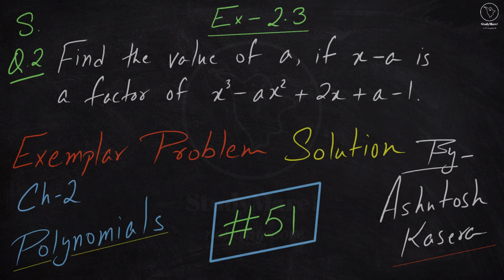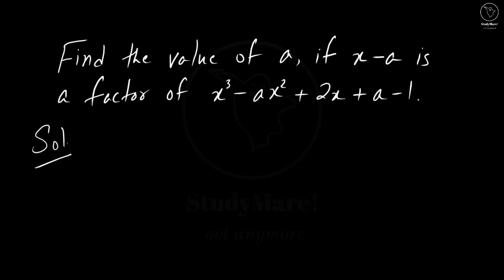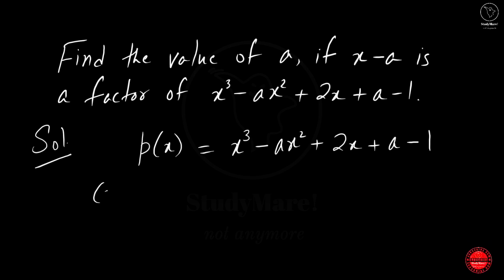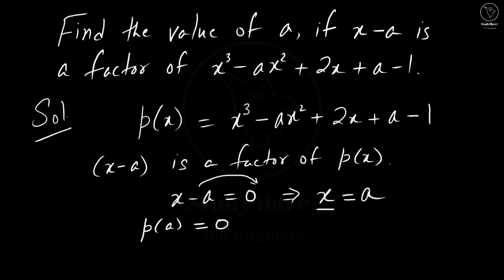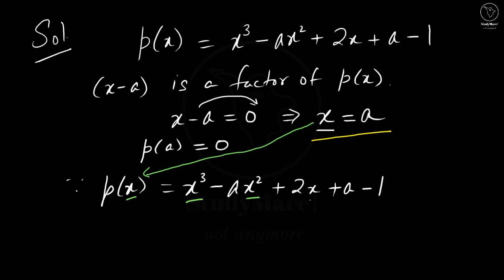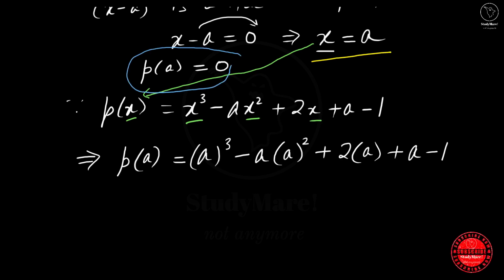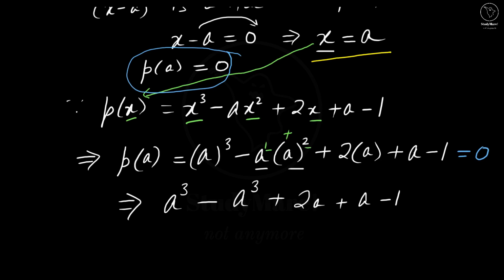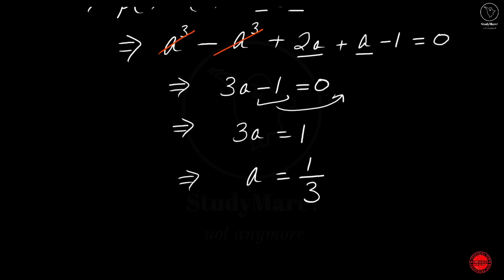S. Q. 2 | Ex. 2.3 | Exemplar Problem IX Maths | Find a if x - a is a factor of x³ - ax² + 2x + a - 1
Solution to Sample Ques.2 from Exemplar Problem Book of Class IX by NCERT, 'Find the value of a, if x - a is a factor of x³ - ax² + 2x + a - 1'. A walk through to the solution aimed at helping you learn how to solve this Exemplar mathematical problem in a few easy steps, not just the answer but a detailed explanation about the entire procedure as to how to derive the correct answer. Follow and practice mathematical tips and tricks to excel in your examinations. Start solving these mathematical questions yourself to derive the answers yourself, and get rid of all your studymares. No complex mathematical calculations are involved in this detailed maths solution. This Maths solution is based on the question from Exemplar Problem book for Class IX NCERT syllabus. Highly recommended for all the students of CBSE board, ICSE board, UP Board, Bihar Board, Maharashtra Board of Education and other equivalent boards of secondary education, who are studying in Class IX. You can strengthen your mathematical concepts by practicing these questions yourselves, specially focused at Secondary School Students of Mathematics course studying in different courses. These mathematical solutions are also very helpful for the students preparing for various competitive examinations, focused at general aptitude.